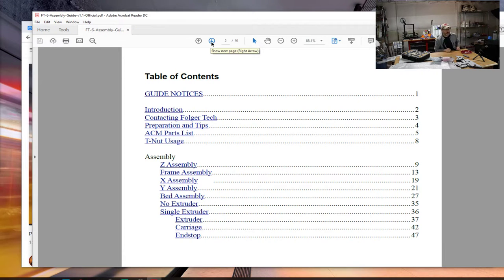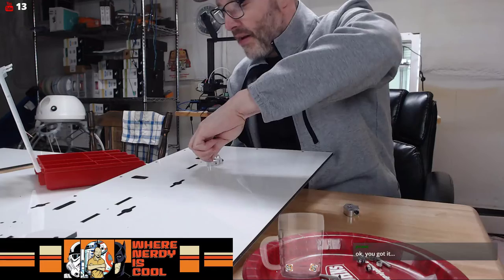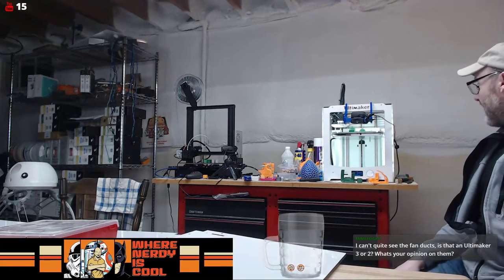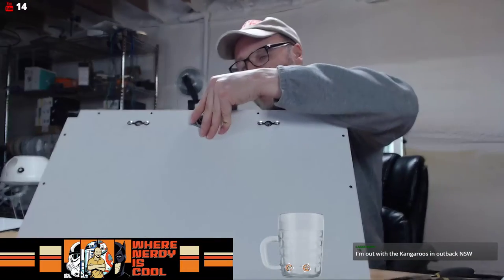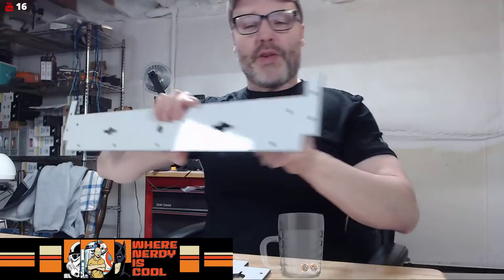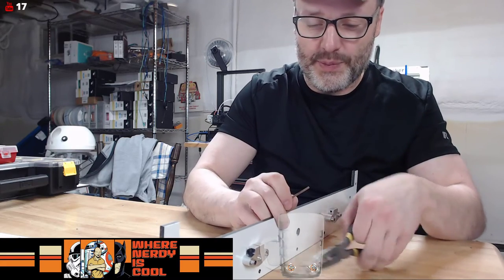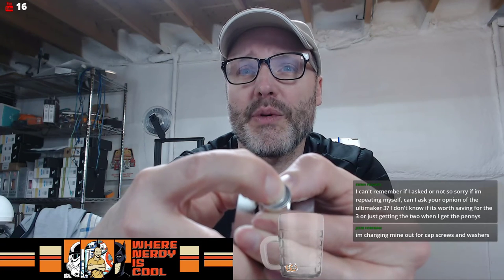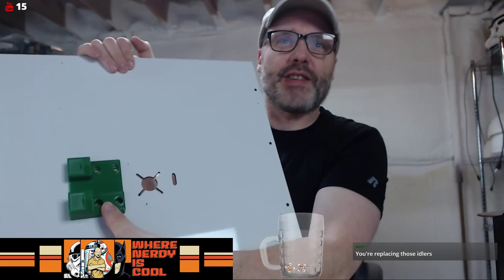The FolgerTech FT-6 Build Part One! Putting together the Z Assembly!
The FT-6 Build Part One: Putting together the Z Assembly!

In this video I started the FT-6 3D Printer build!  A few things to note...

I suggest the use of flat washers on the screw heads that come into contact with the ACM (Aluminum Composite Material).  These are not included with the kit and I'd suggest #10 Flat Washers for the M5 screws.  You can get these at any big box or local hardware store.  Or, below is the Amazon link for some!

#10 1/2" OD Stainless Steel washer (pack of 100)

I'd also suggest flat washers for the other areas too...just my opinion!

I got to STEP 4 and paused, since there is a Thingiverse part that some users have advised using.   I used the Remix version of this (but the picture is helpful to note placement)

I will pick up where I left off again tonight!  More building!